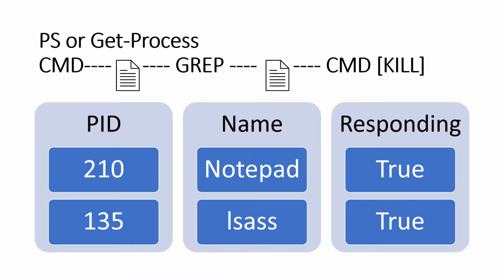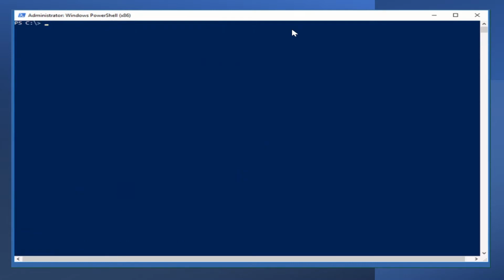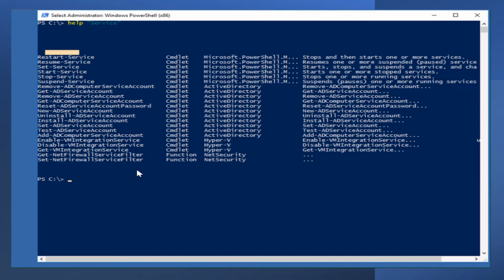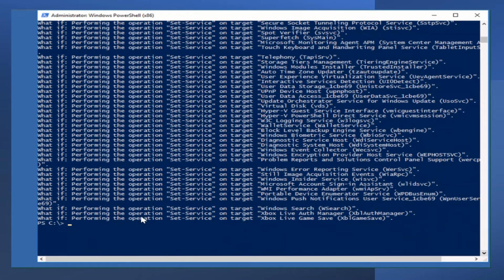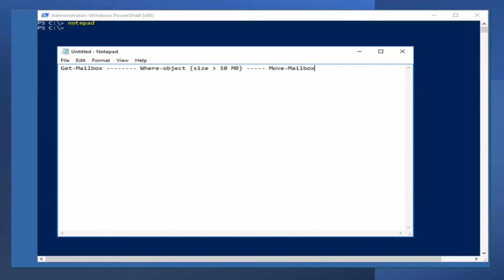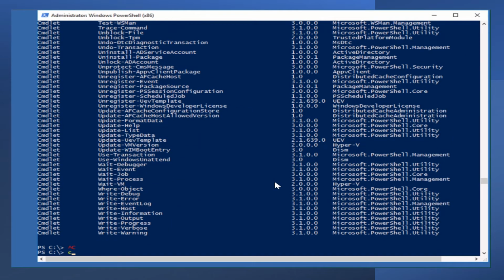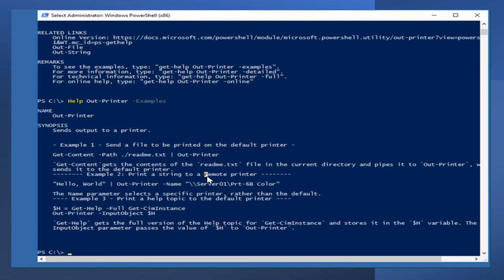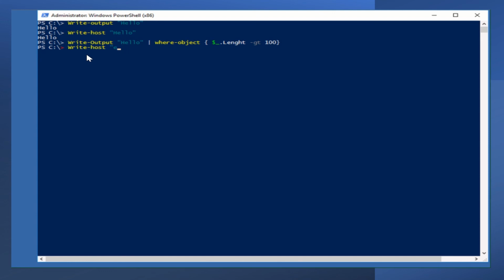What is Pipeline? | PowerShell Module 09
In this video, we are covering the following topic.
01. Why a pipeline?
02. Visualizing the Pipeline.
03. Services and Processes in the pipeline.
04. Piping to a file or printer.
05. Difference between Write-Output and Write-host

write-output write-host What_is_Pipeline?